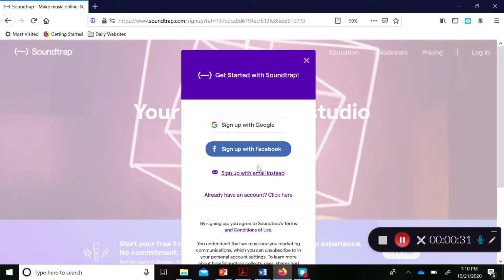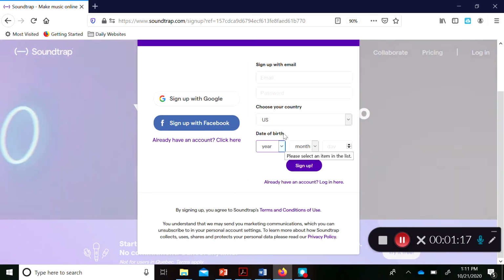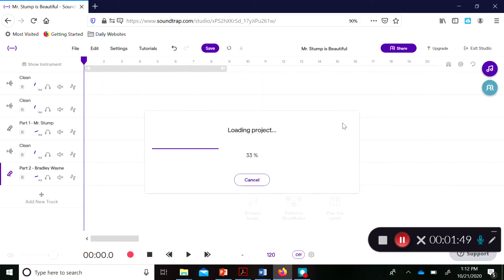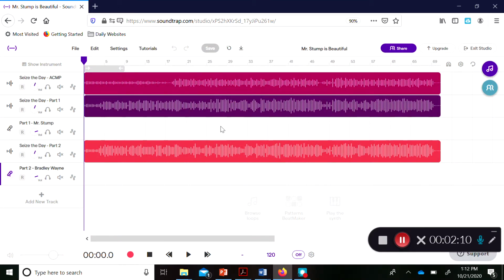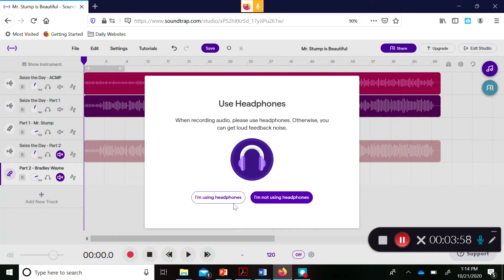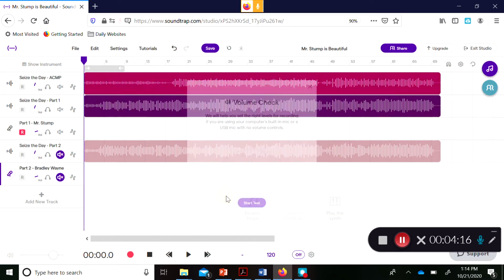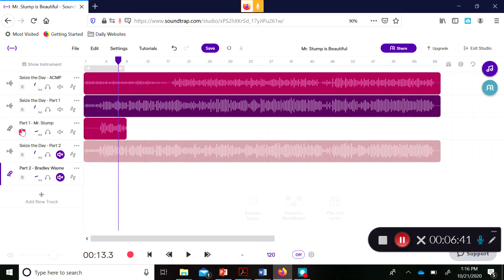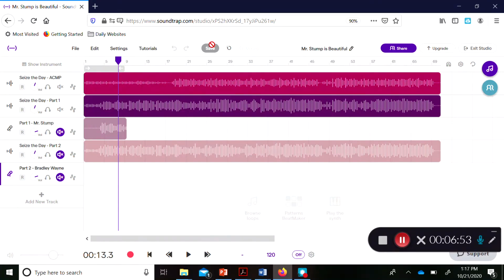Sound Trap Tutorial Video